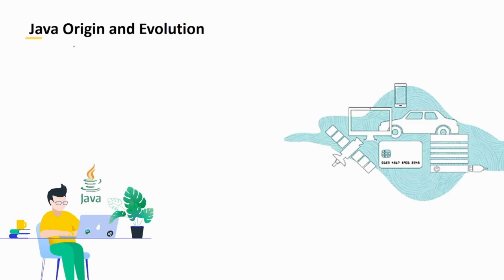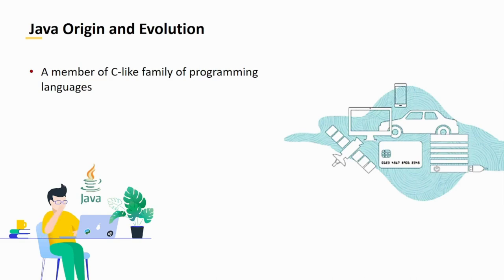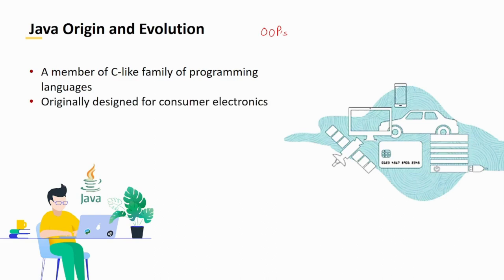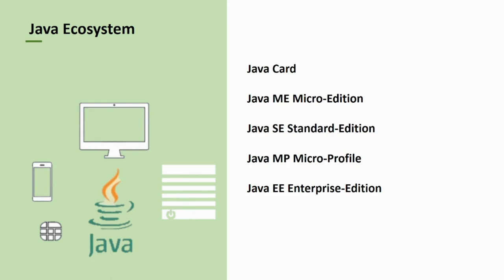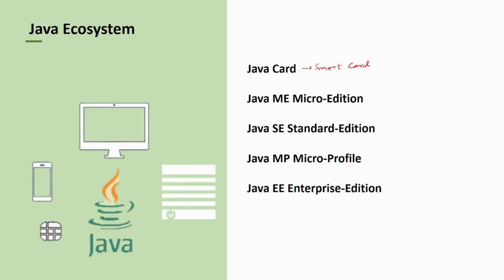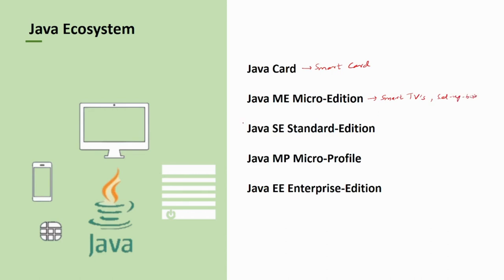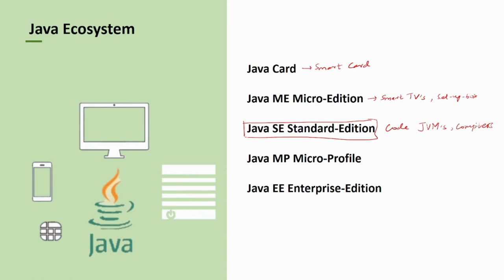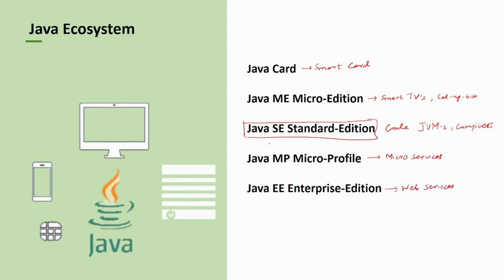Introduction to JAVA 2: Java Origin, Evolution and Ecosystem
**Java Origin:**
☕ Java was created by James Gosling and his team at Sun Microsystems. It was initially developed as a programming language for consumer electronic devices. Its name was inspired by the coffee they drank at a local cafe.

**Evolution:**
📈 Java has evolved significantly over the years, with the introduction of various versions. The most notable milestone was the release of Java 2 (J2SE) in 1998, which brought major enhancements. Subsequent updates and the introduction of new features have made Java a versatile and widely-used language for web, mobile, and enterprise applications.

**Ecosystem:**
🌐 The Java ecosystem is vast and diverse. It includes the Java Development Kit (JDK), which provides tools for development, various libraries and frameworks like Spring and Hibernate, and a rich community of developers. Java's portability and extensive libraries make it a popular choice for building applications across different platforms.